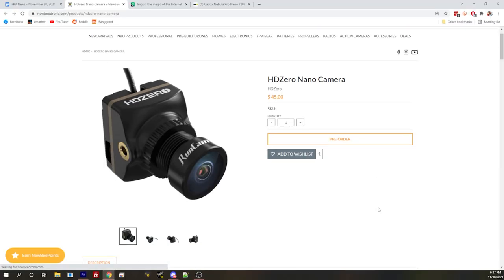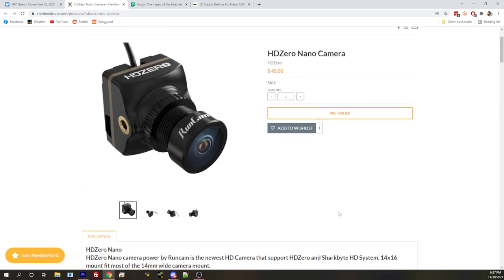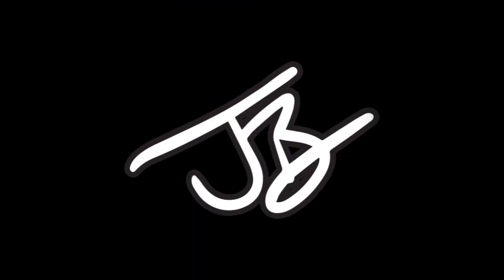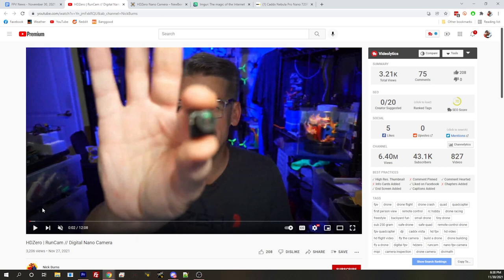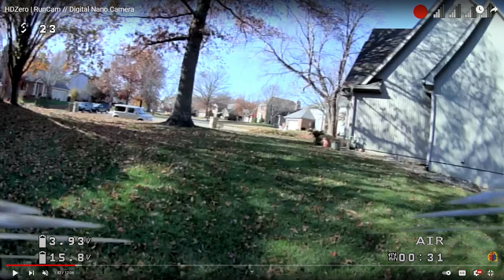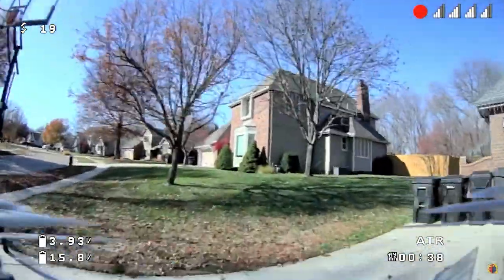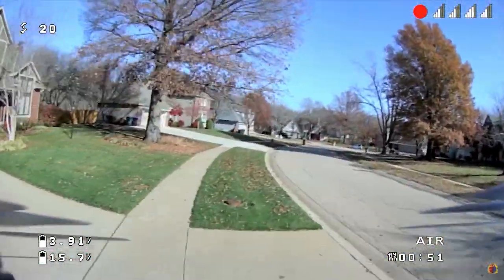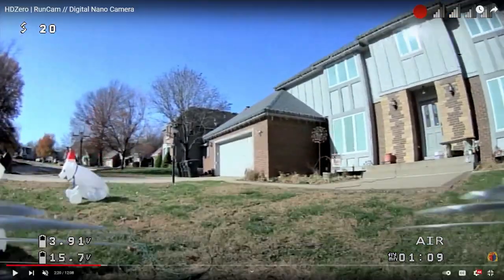New HDZero Nano cam Promises great image in a nano cam package